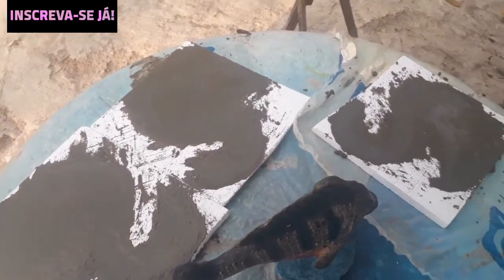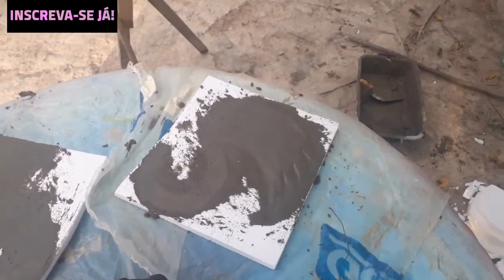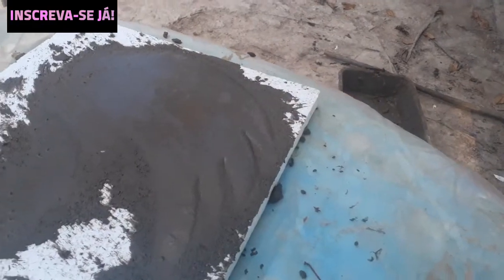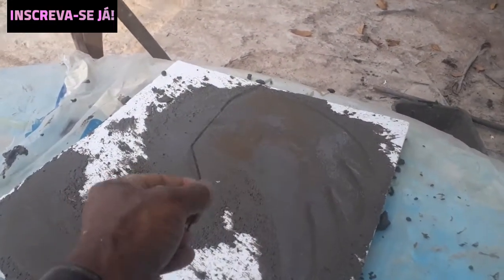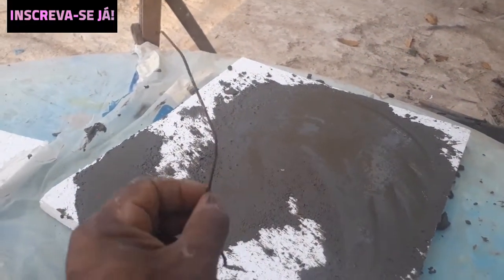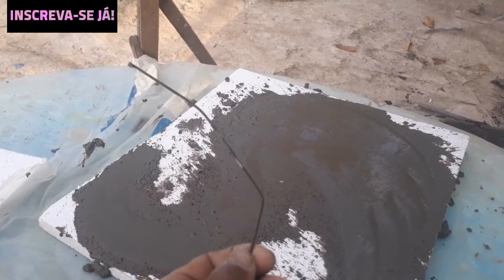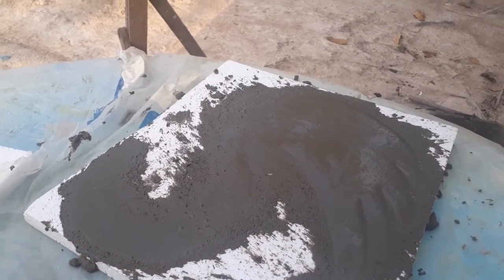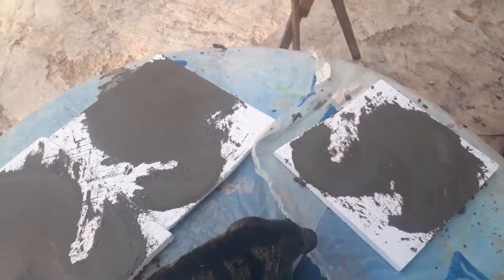1 passo mesa de centro formato de um pato